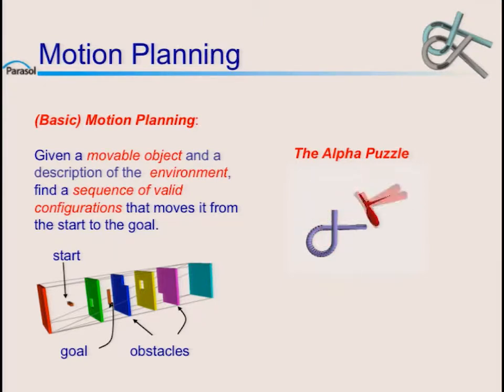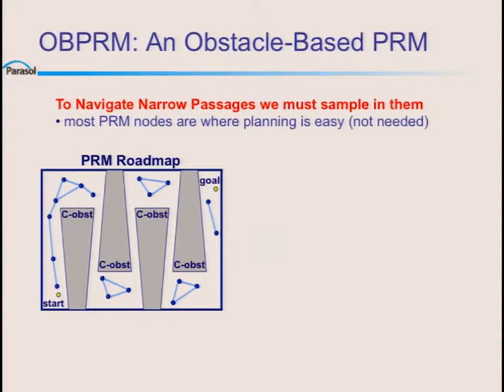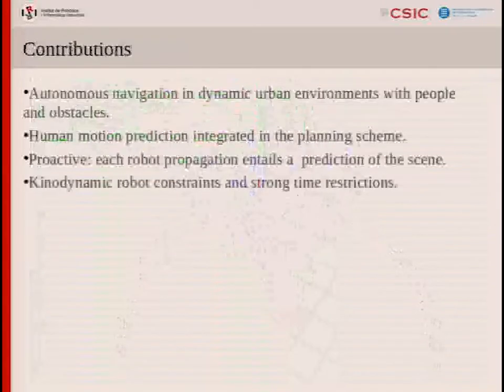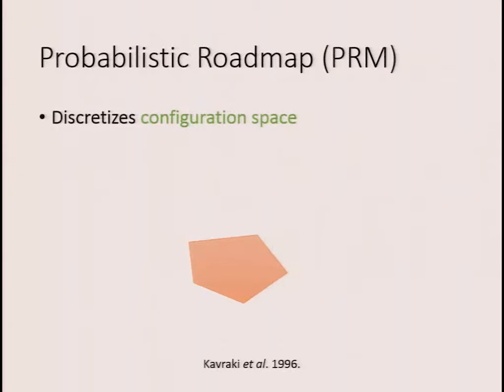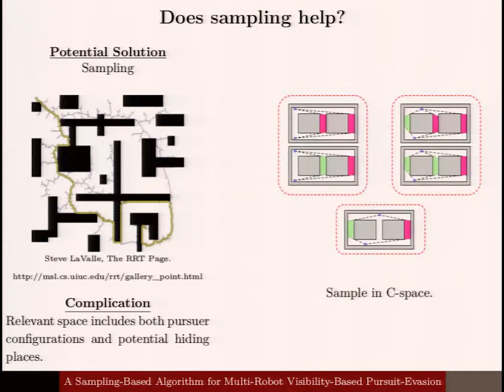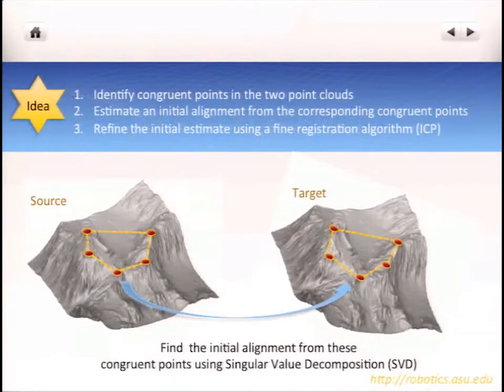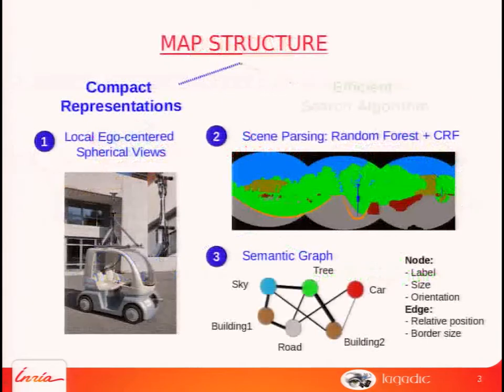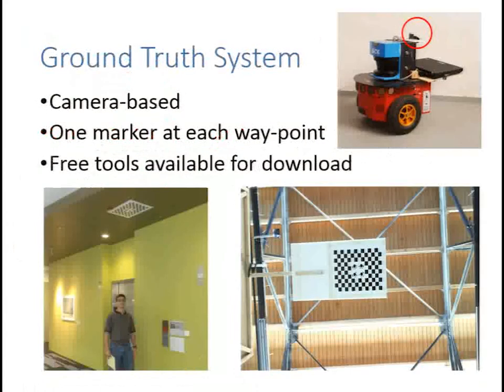IROS 2014 Motion and Path Planning II & Localization and Mapping II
Tuesday Session A2, September 16, 2014
Chicago, Illinois, USA

The complete guide to videos from the 2014 IEEE/RSJ International Conference on Intelligent Robots and Systems can be found at